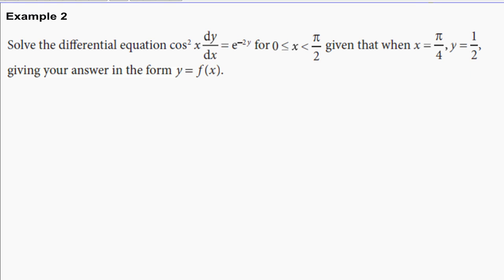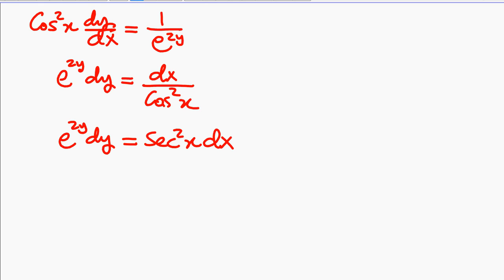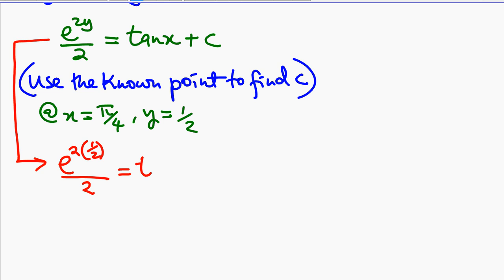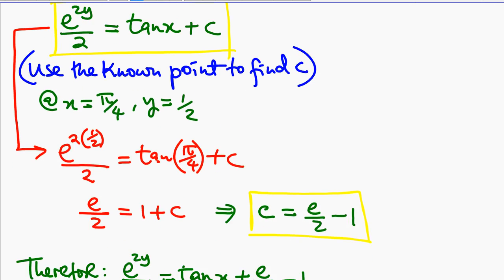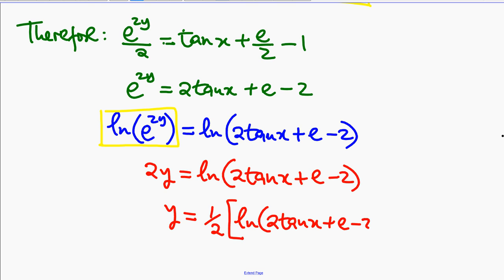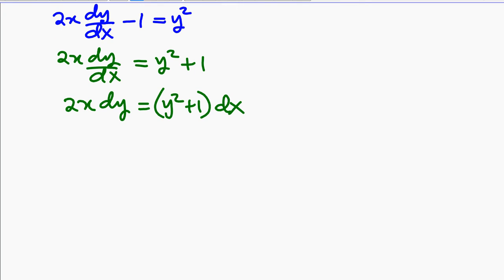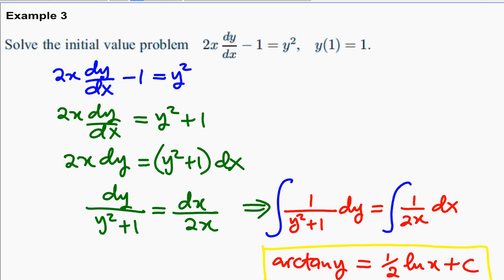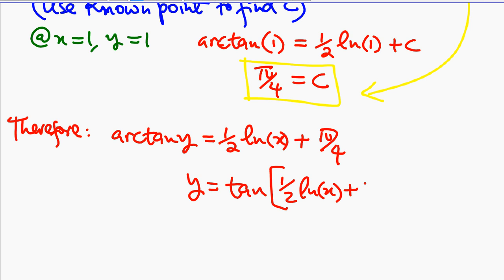Solving separable differential equations (Part 2)